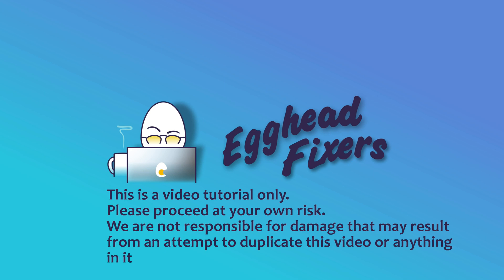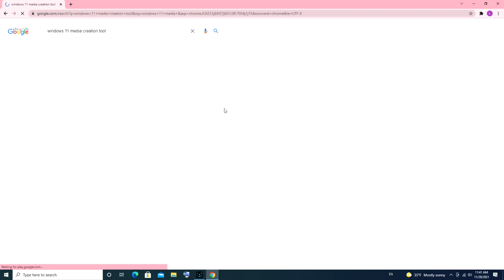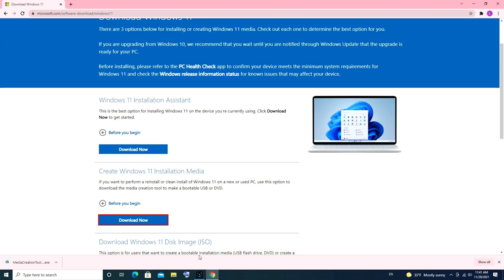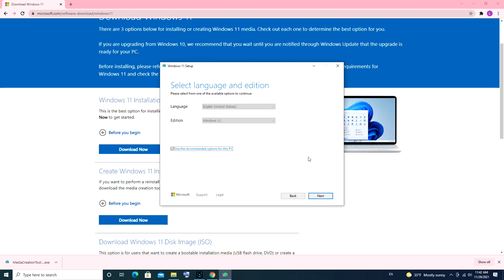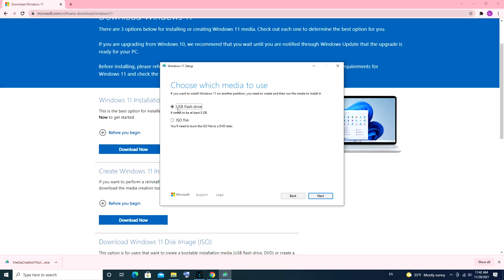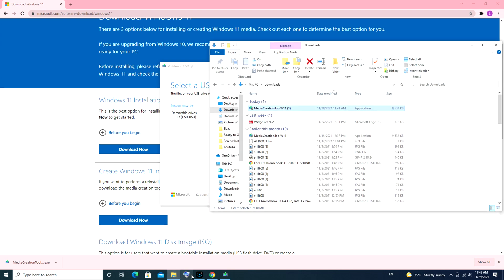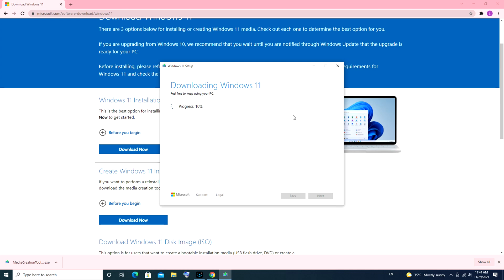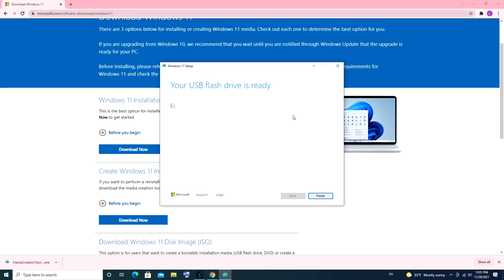How To Make A Windows 11 Bootable USB - By a Certified Technician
Our Certified Technician will guide you through the process of creating a Windows 11 bootable USB / Media. A bootable Windows 11 USB is excellent for upgrading to Windows 11, Recovering from a Windows 11 error or problem, installing Windows 11, and much more.

Computer repair tool kit recommended by our technicians:

Link for USB used in the video:

Link for work laptops and desktops our technicians recommend:

Link for school laptops and Chromebooks our technicians recommend: